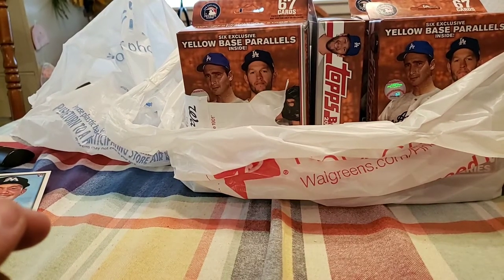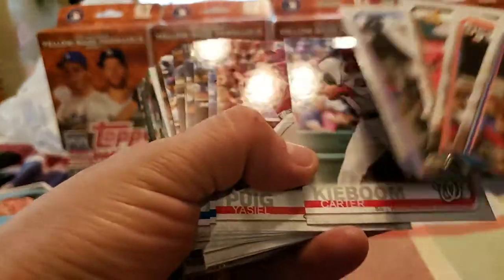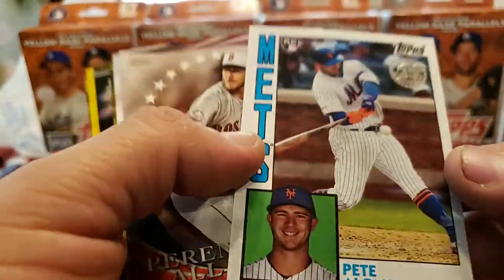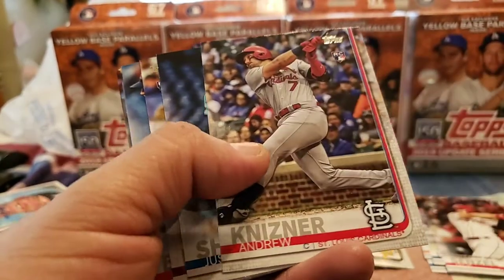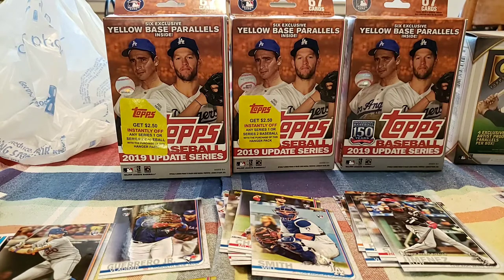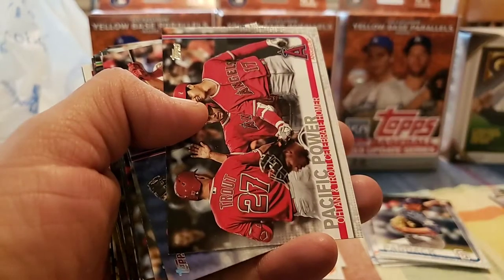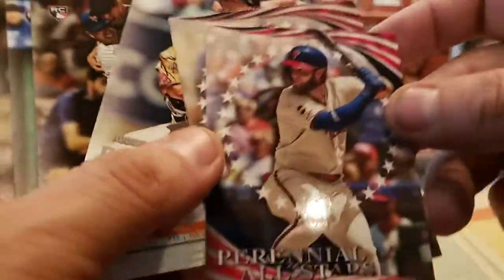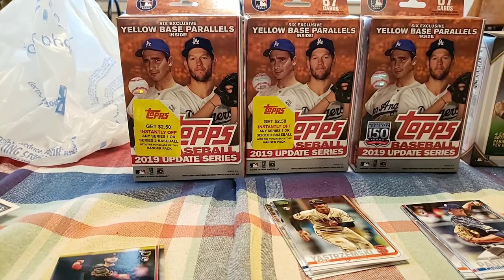Opening some Walgreens 2019 update hanger boxes.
Bought all the hanger boxes I found at Walgreens. Pulled some nice stuff including a Fernando Tatis Jr. yellow.